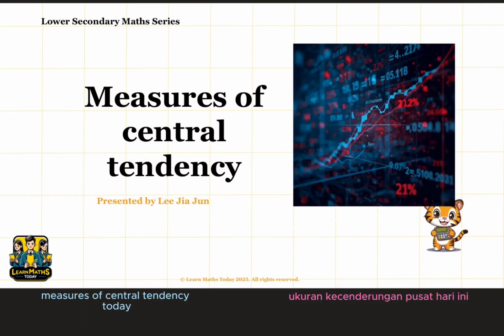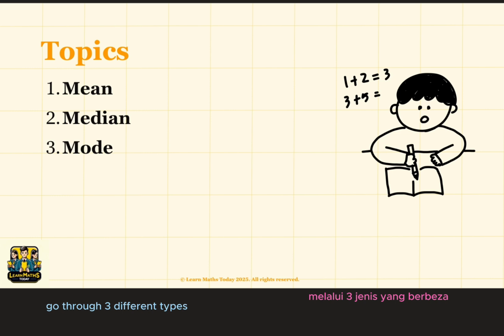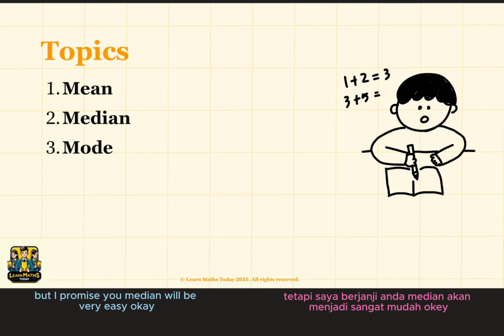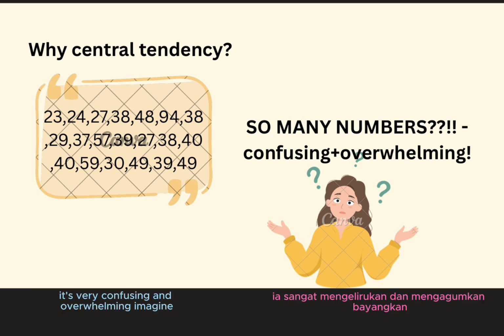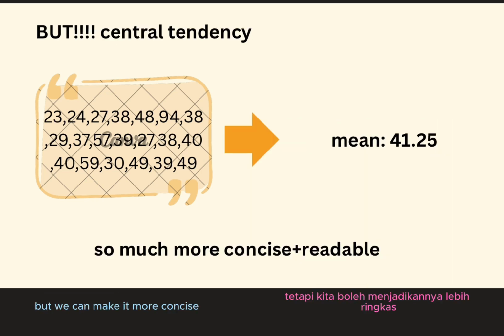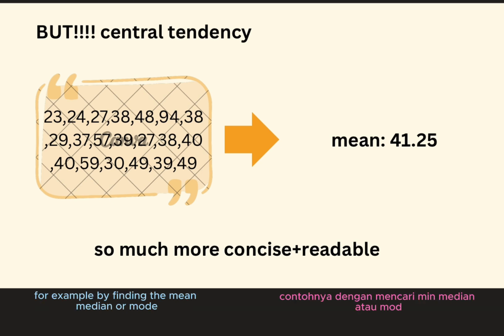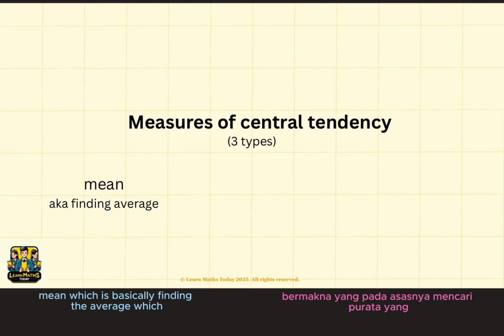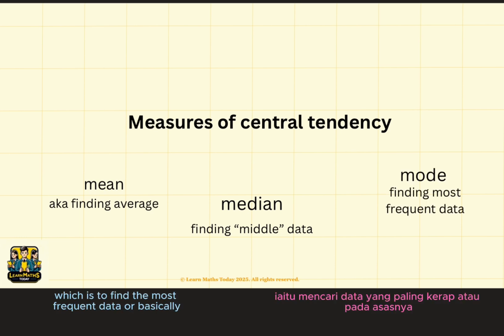Introduction to Central Tendency | O Level E Maths | Sec 2 Maths Singapore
What are mean, median and mode? In this video, we introduce the three measures of central tendency for Secondary 2 E Maths students preparing for O Level exams.

🎓 Learn from an experienced O Level Maths tutor — no expensive tuition needed!
📱 Want your own AI Maths tutor? Download the LearnMathsToday app for step-by-step solutions and unlimited practice
📚 Topic: Mean, Median, Mode (Statistics)
🎯 Level: Secondary 2 | O Level E Maths
🇸🇬 Singapore Maths Tuition Online